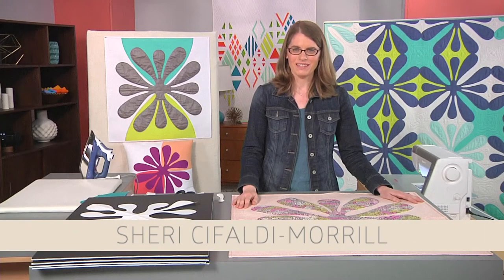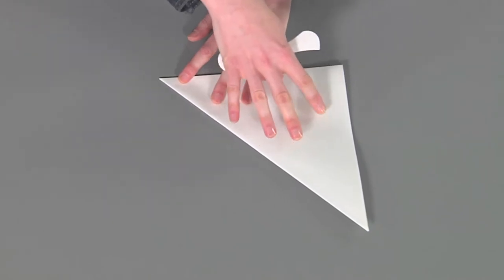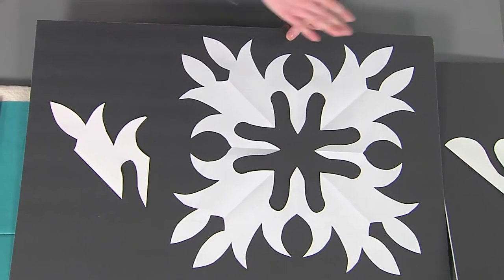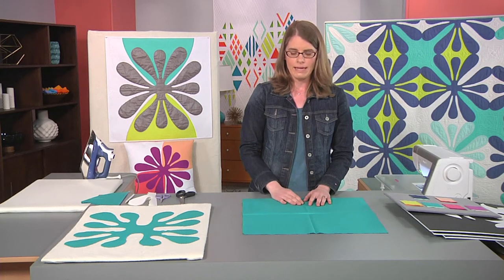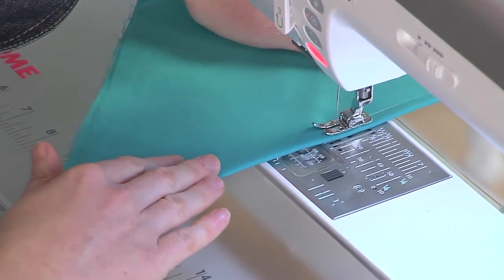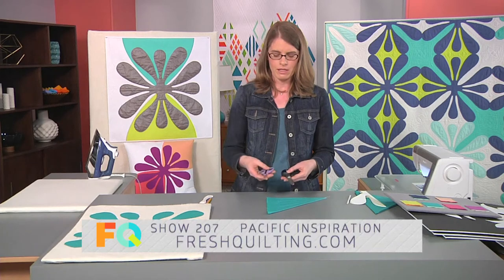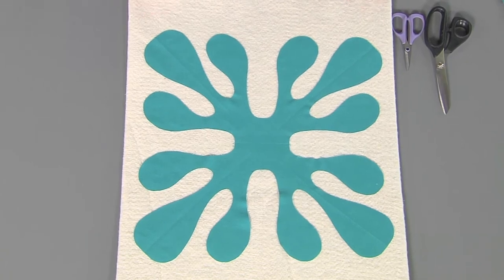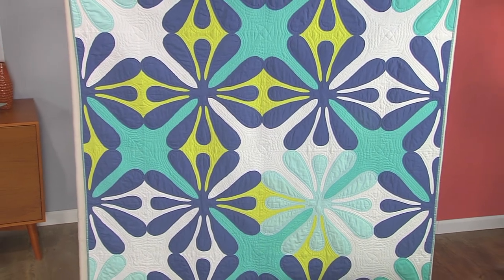Designing your own Hawaiian inspired patterns on Fresh Quilting with Sheri Cifaldi-Morrill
Learn how to design a modern interpretation of traditional Hawaiian quilts. Sheri Cifaldi-Morrill of Whole Circle Studio demonstrates how to design your own block using folded paper. We’ll then explore how to prepare fabric for applique, transfer your design to the fabric and cut your motif. Sheri also shows samples of her completed Hawaiian inspired quilts.

As seen on Fresh Quilting Public Television Show.